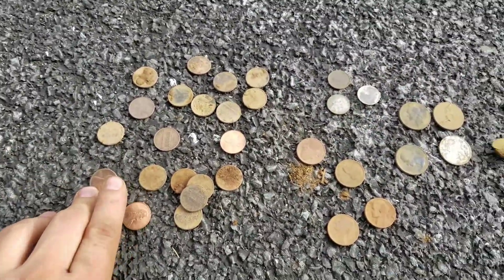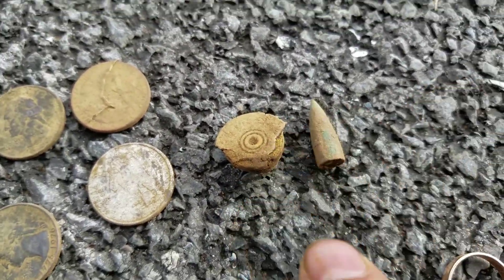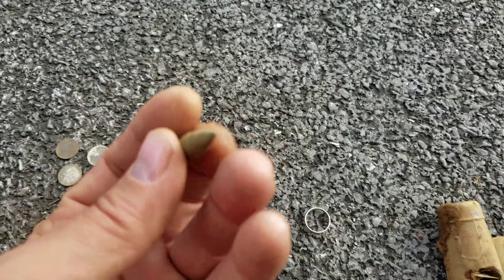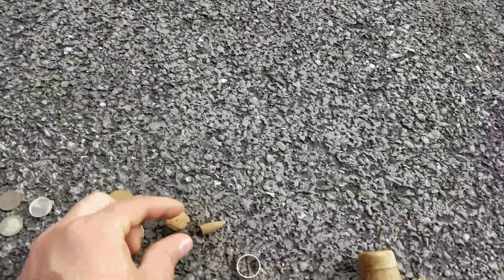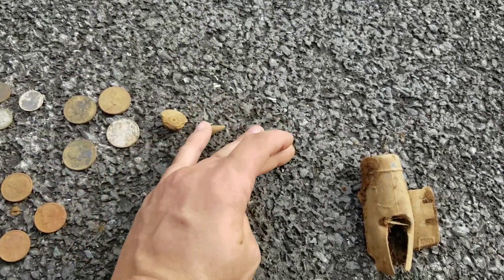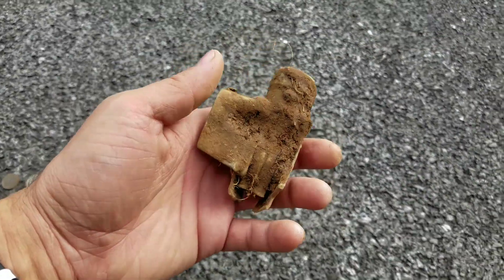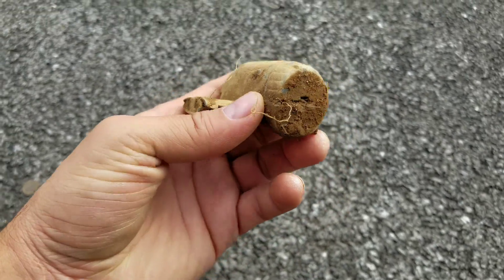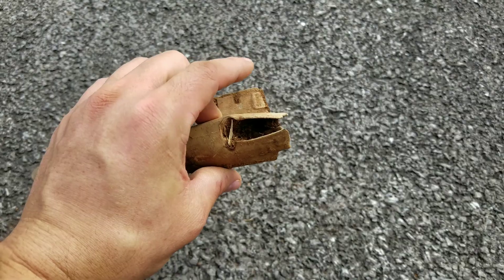Fun little hunt with beautiful weather!